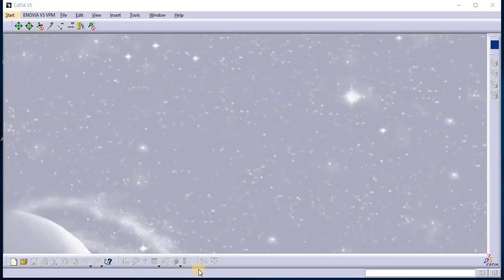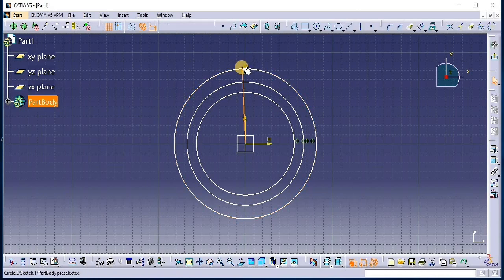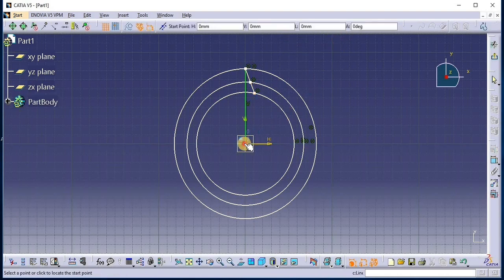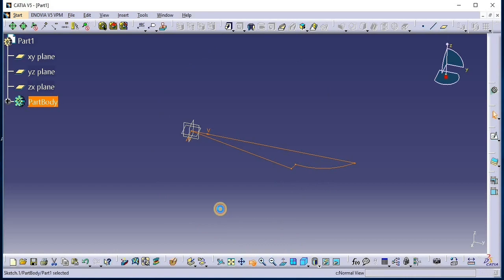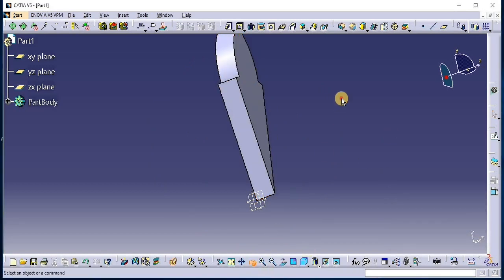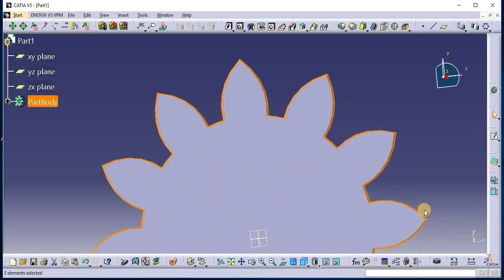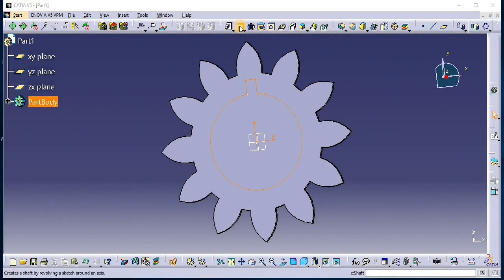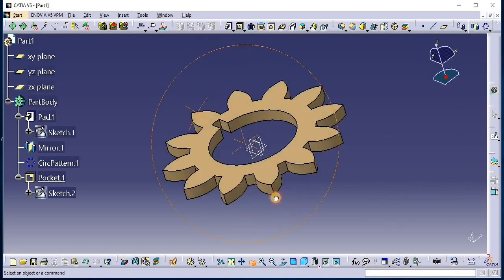Making a Gear design in catia | PART DESIGN | by NAVDEEP MEHTA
In this video I am showing u how to make Gear in Catia